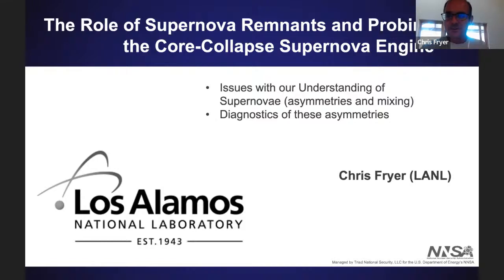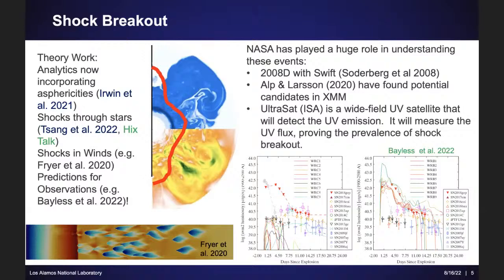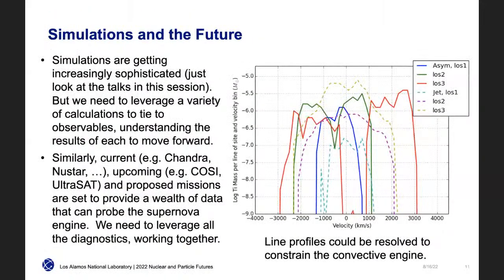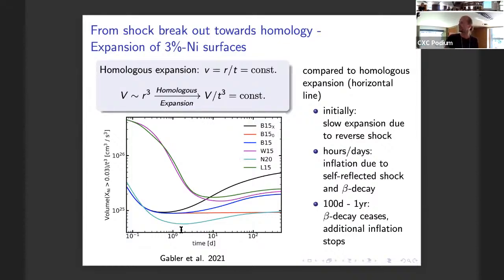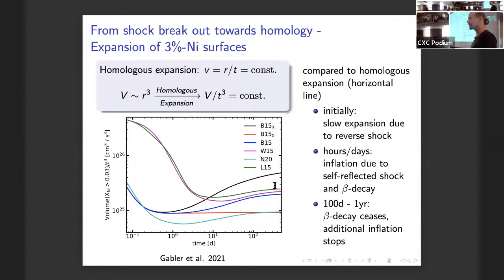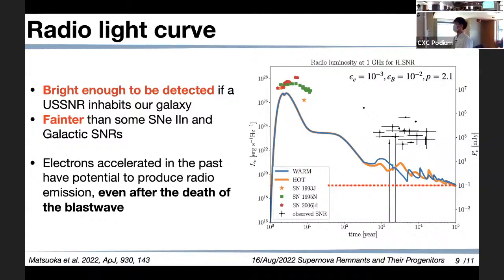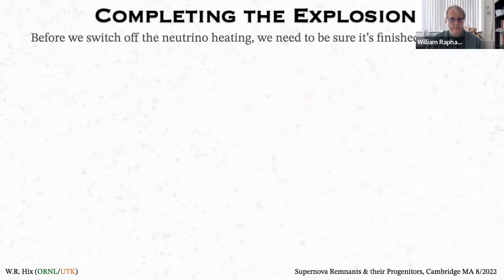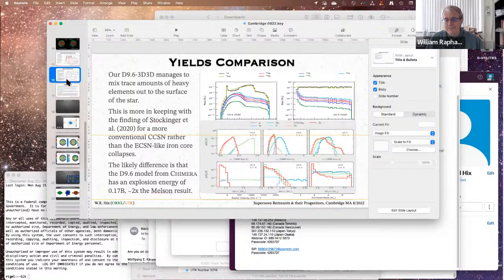Supernova Remnants and Their Progenitors